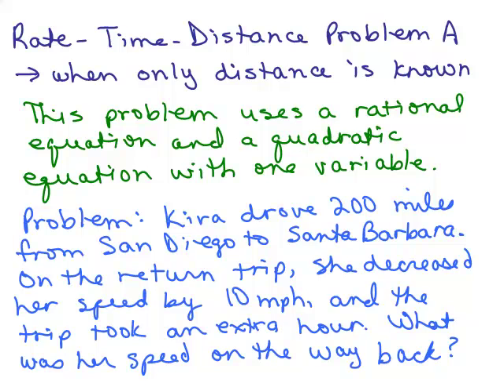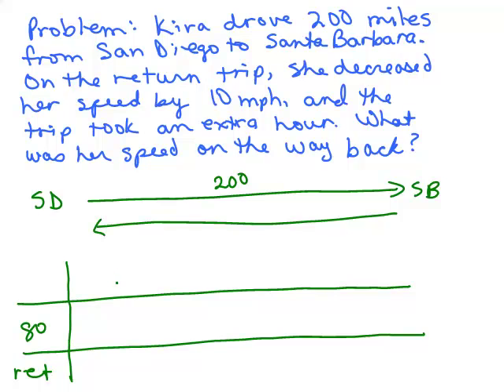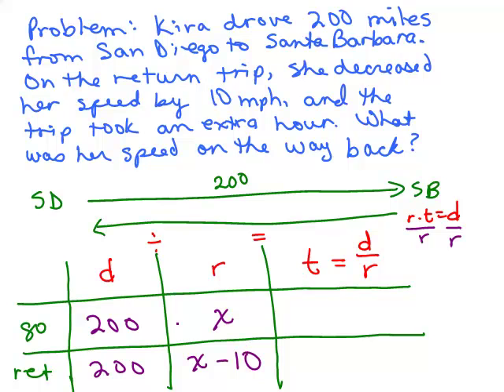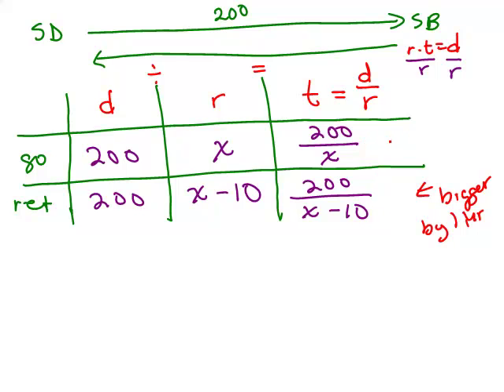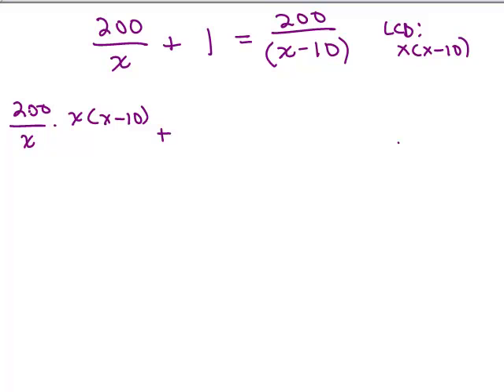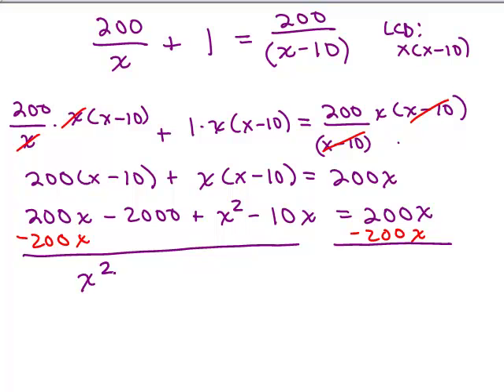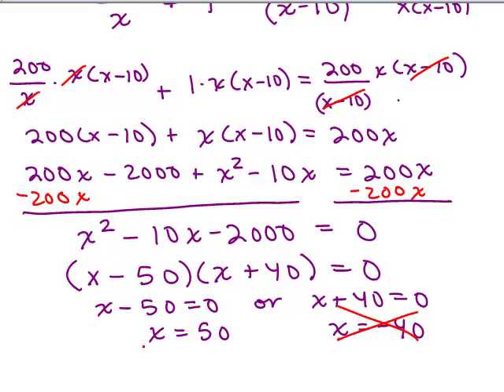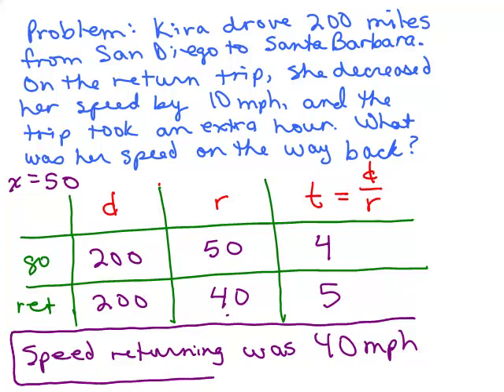Rate-Time-Distance A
Video by Julie Harland This video goes over a rate-time-distance word problem where only the distance is known.  Solved using one variable, using the fact that t = d/r.  Solved using a rational equation and quadratic equation.